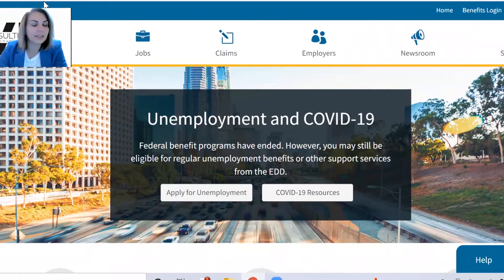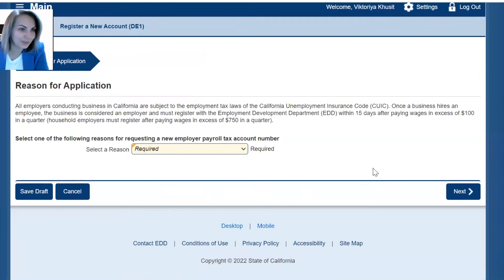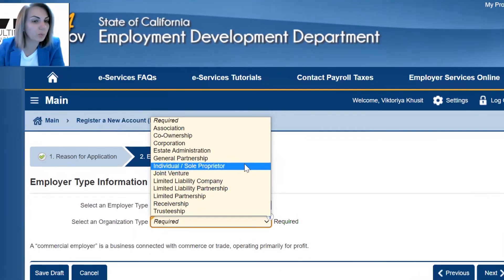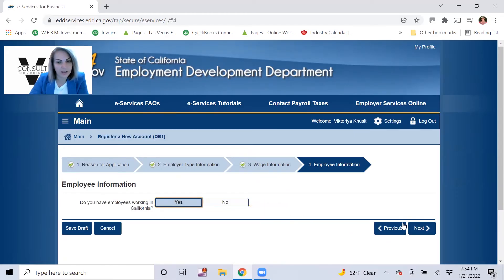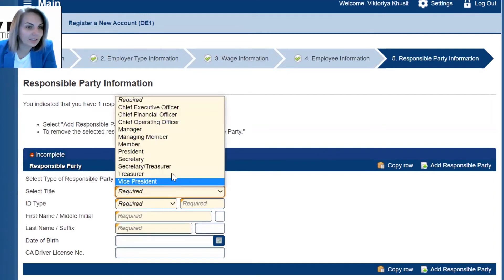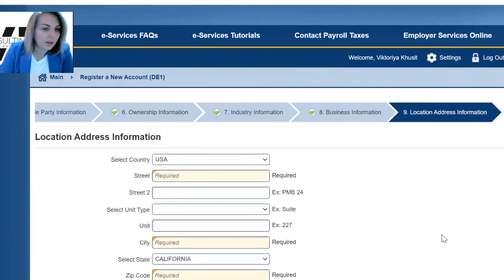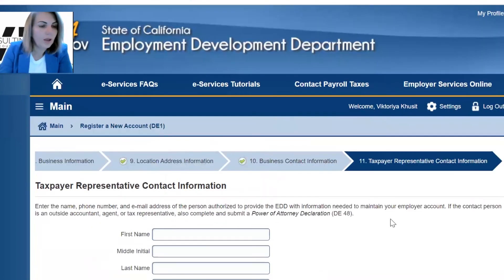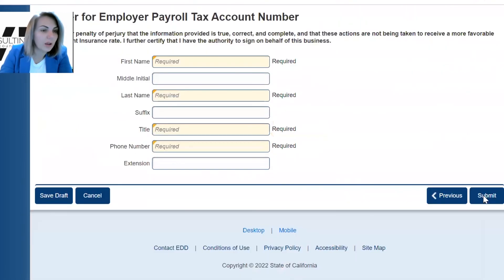How to set up your CA EDD employer account in order to start paying wages on payroll (W2). Tutorial.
Need to move your workers on payroll? Just hired new emplpoyees and dont know where to start? Regardless of your reasons- this video is for you. I will walk you through creating an Employment Develpment Department (EDD) account. You need it to pay California taxes.